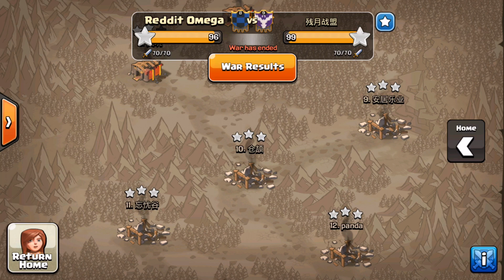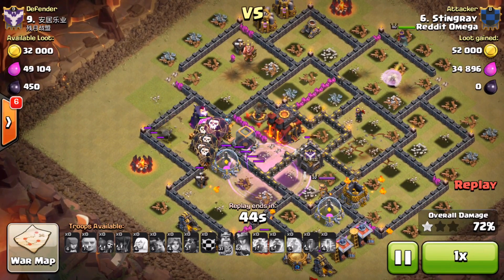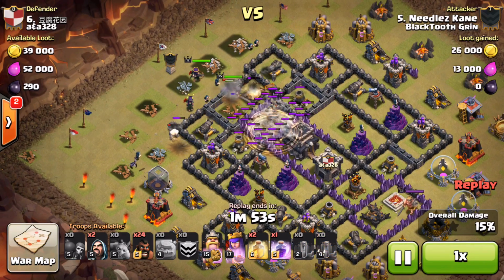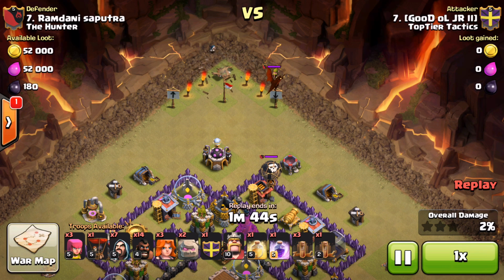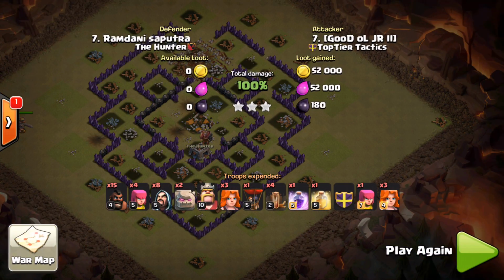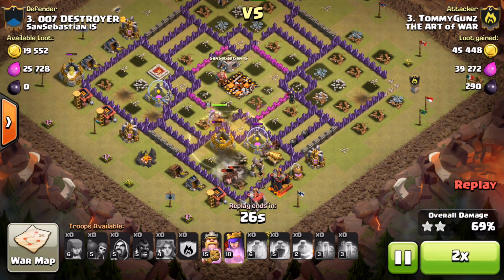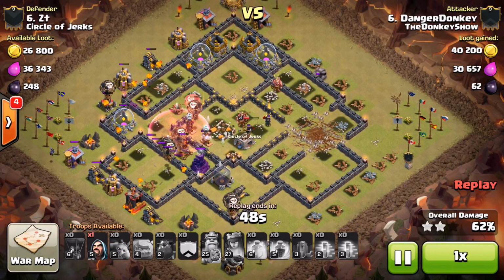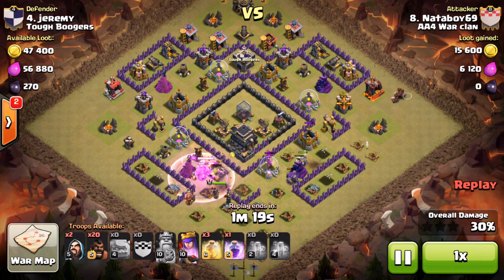Patreon Attackers Episode #7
The patrons are at it again wrecking bases and taking names.

To apply to one of the OneHive Family clans go to this link:  onehivefamily.com